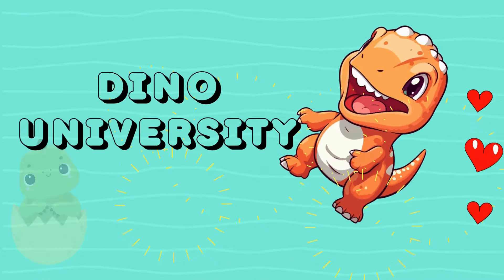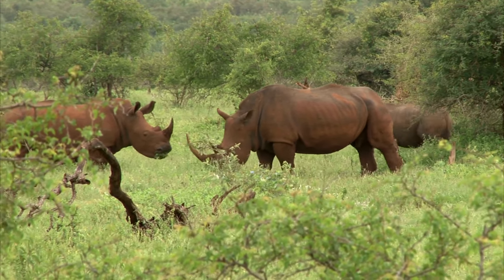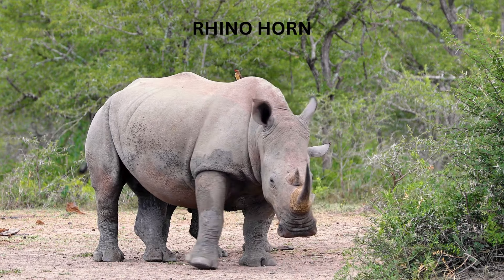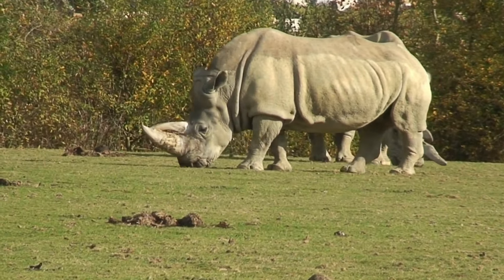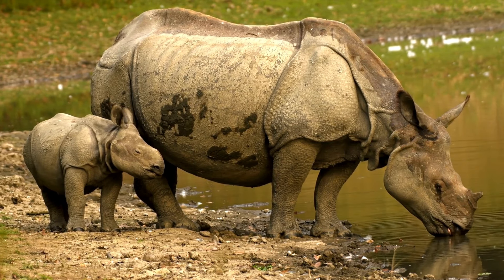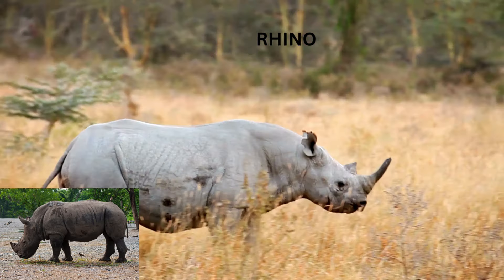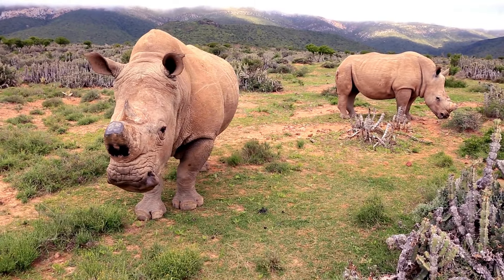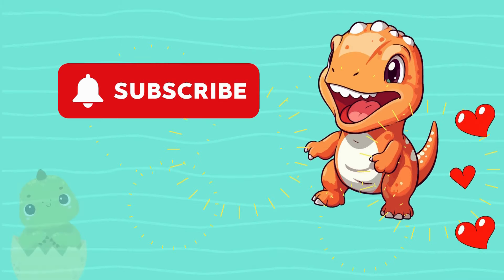Rampaging Rhinos: Nature's Most Dangerous Tank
Kid friendly videos explaining about various animals and wildlife